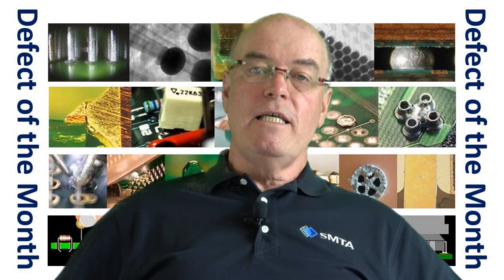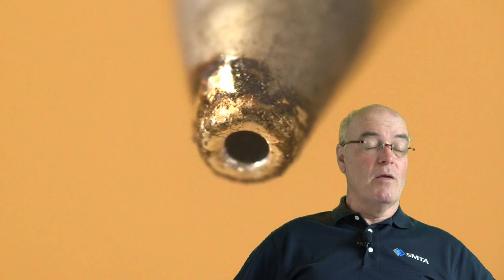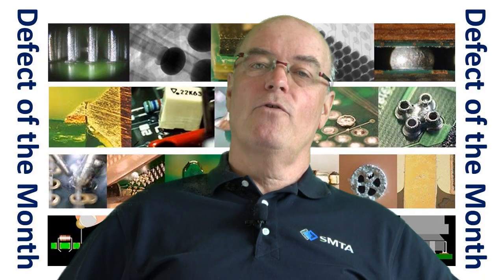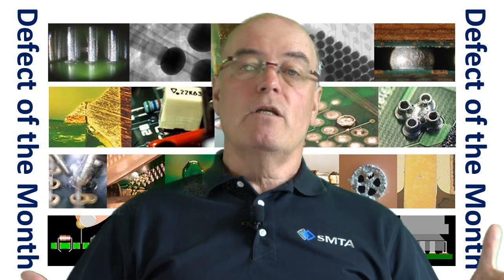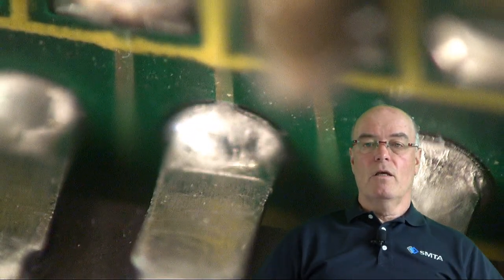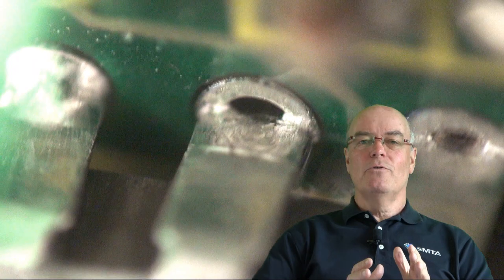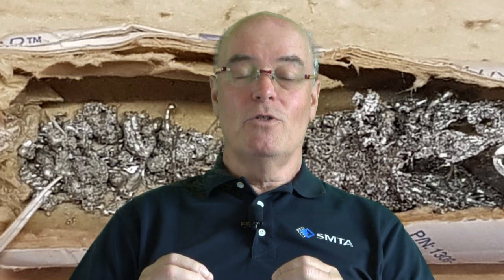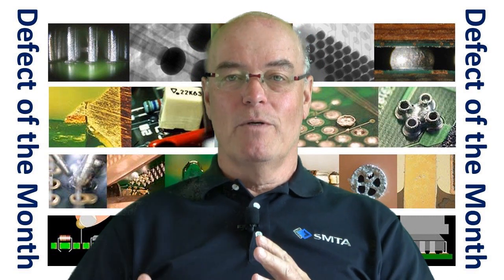Cleaning Conformal Coating Helps De-soldering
Bob Willis Defect of the Month explains one reason why De-soldering can be more difficult with coatings. The video is just one of the Defect of the Month videos featured by IPC, SMTA and Circuits Assembly to help provide better understanding of process issues and help support training of younger engineers

If you need more defect images to download  from our extensive photo library, videos or inspection standards wall charts the links are provided below

More Defect of the Month Videos coming soon

Past Defect of the Month magazine pages are available online at Circuits Assembly magazine or the videos